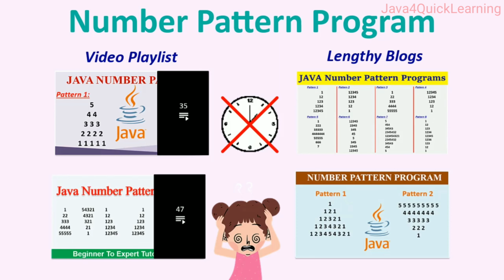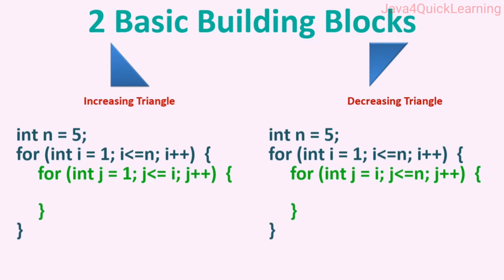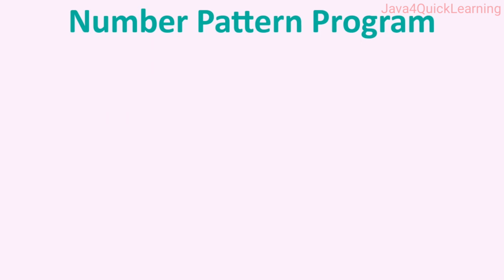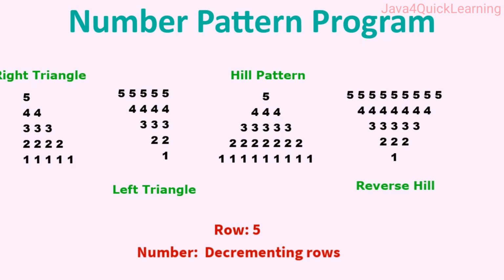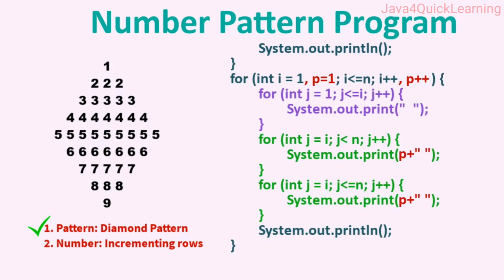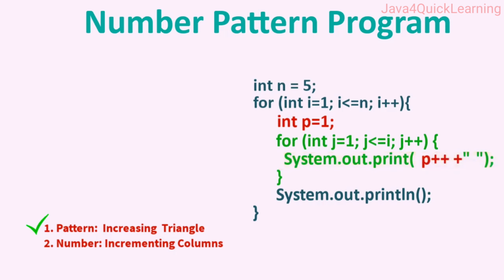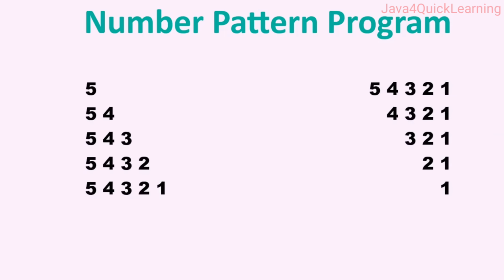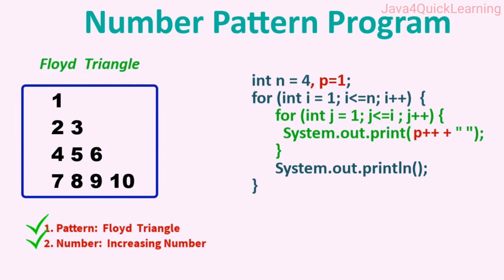Solve any number pattern program in java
!!!ꜱᴜʙꜱᴄʀɪʙᴇ ꜰoʀ ᴍᴏʀᴇ ᴠɪᴅᴇᴏꜱ 🔥

ᴄᴏʀᴇ ᴊᴀᴠᴀ ɪɴᴛᴇʀᴠɪᴇᴡ qᴜᴇꜱᴛɪᴏɴꜱ

ꜱᴩʀɪɴɢ ʙᴏᴏᴛ ɪɴᴛᴇʀᴠɪᴇᴡ qᴜᴇꜱᴛɪᴏɴꜱ

ꜱqʟ ɪɴᴛᴇʀᴠɪᴇᴡ qᴜᴇꜱᴛɪᴏɴꜱ

ꜰᴜʟʟ ꜱᴛᴀᴄᴋ ᴅᴇᴠᴇʟᴏᴩᴇʀ

ʜᴛᴍʟ, ᴄꜱꜱ ɪɴᴛᴇʀᴠɪᴇᴡ qᴜᴇꜱᴛɪᴏɴꜱ

ᴀɴɢᴜʟᴀʀ, ʀᴇᴀᴄᴛ ɪɴᴛᴇʀᴠɪᴇᴡ qᴜᴇꜱᴛɪᴏɴꜱ

ɪɴᴛᴇʀᴠɪᴇᴡ qᴜᴇꜱᴛɪᴏɴꜱ ꜰᴏʀ ꜰʀᴇꜱʜᴇʀ

ɪɴᴛᴇʀᴠɪᴇᴡ qᴜᴇꜱᴛɪᴏɴꜱ ꜰᴏʀ ᴇxᴩᴇʀɪᴇɴᴄᴇᴅ

Core java, java interview question, New Features of Java 21

ᴋᴇᴇᴩ ʟᴇᴀʀɴɪɴɢ ✍️
ᴋᴇᴇᴩ ᴡᴀᴛᴄʜɪɴɢ 👀
ᴋᴇᴇᴩ ꜱᴜᴩᴩᴏʀᴛɪɴɢ 👍🏻

        😘ᴛʜᴀɴᴋ yᴏᴜ ꜰᴏʀ ꜱᴜʙꜱᴄʀɪʙᴇ😘